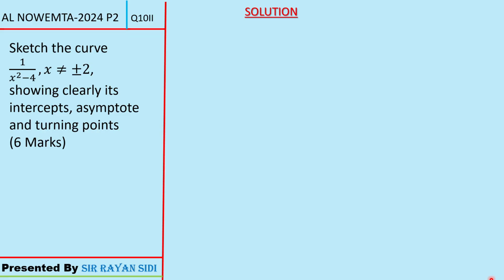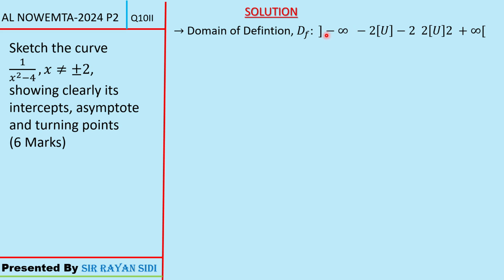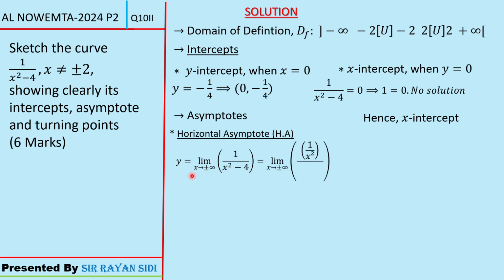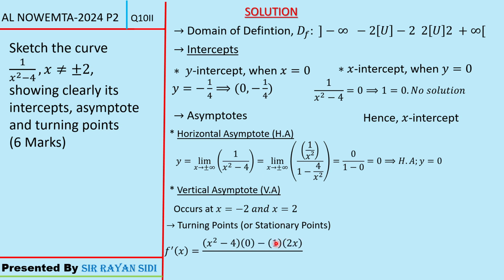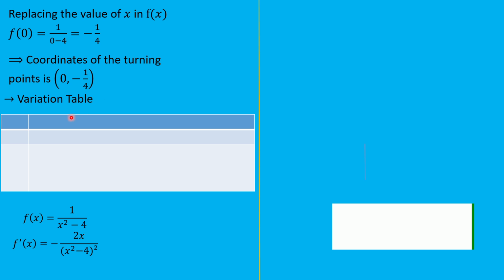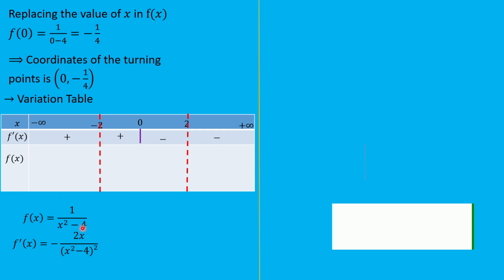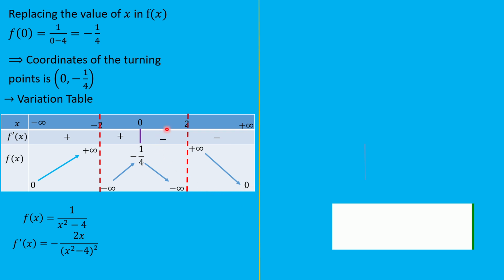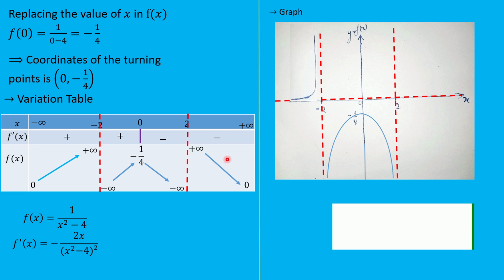CURVE SKETCHING of the NW MOCK-2024 P2 Q10ii